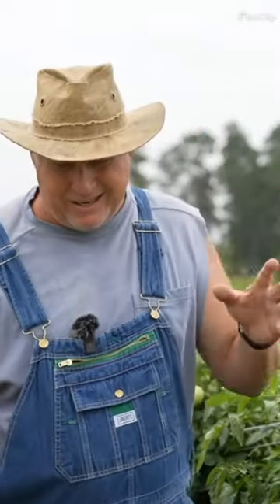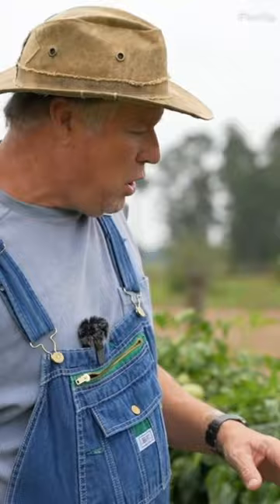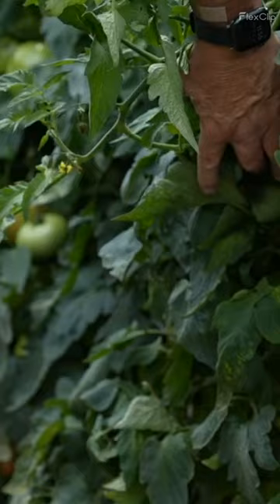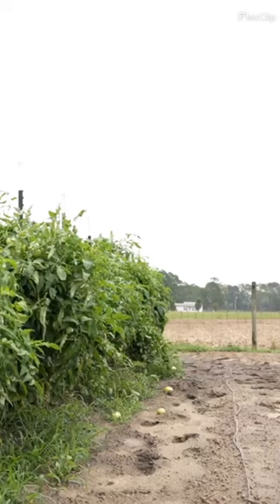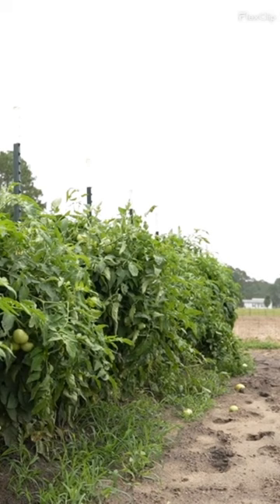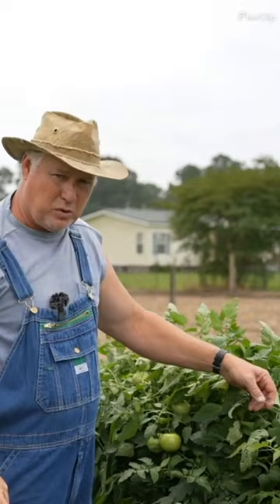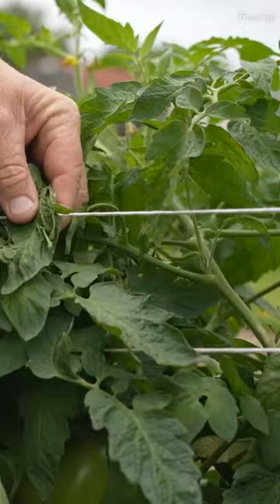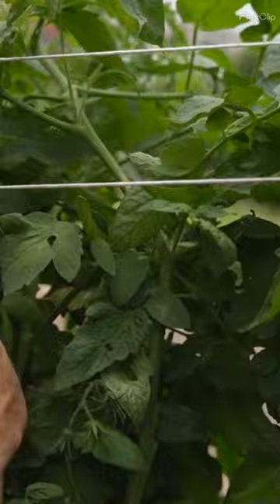Protect Your Tomatoes From Strong Storms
Cotton Butcher Twine | Biodegradable Trellis String | USA Made